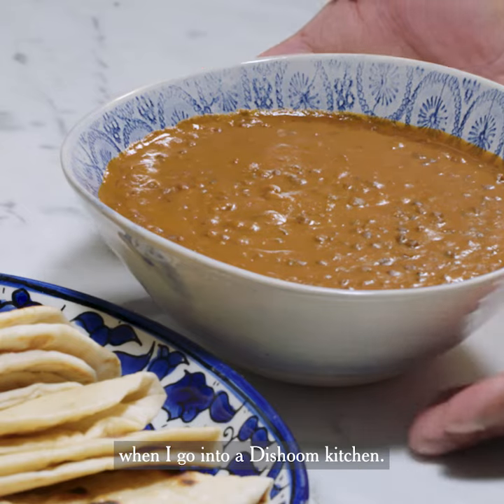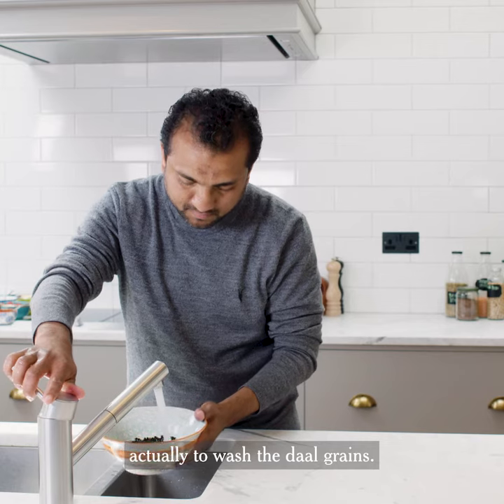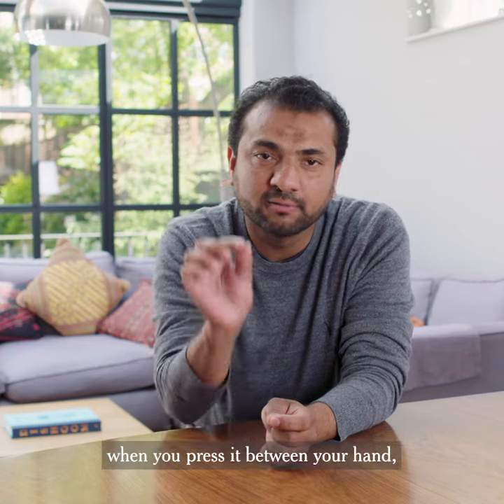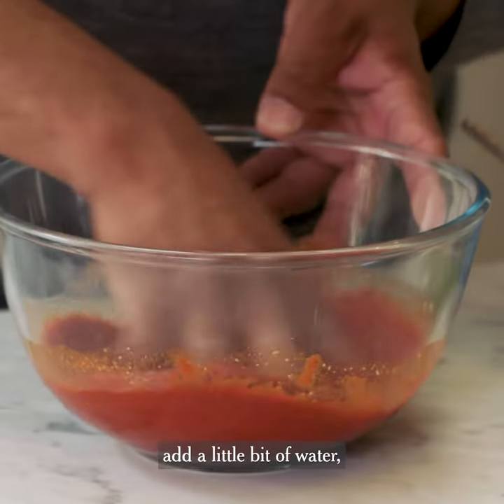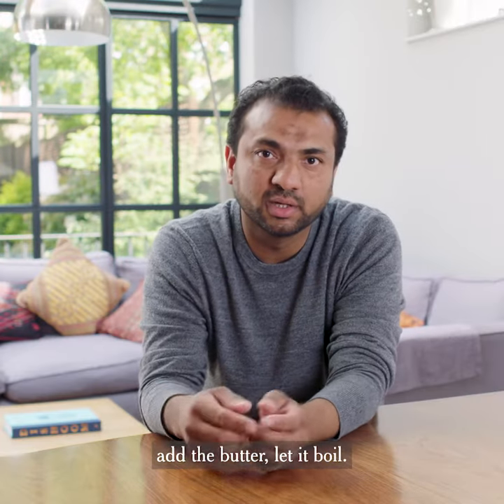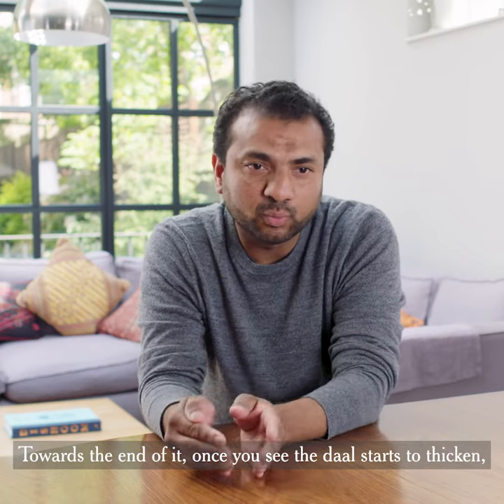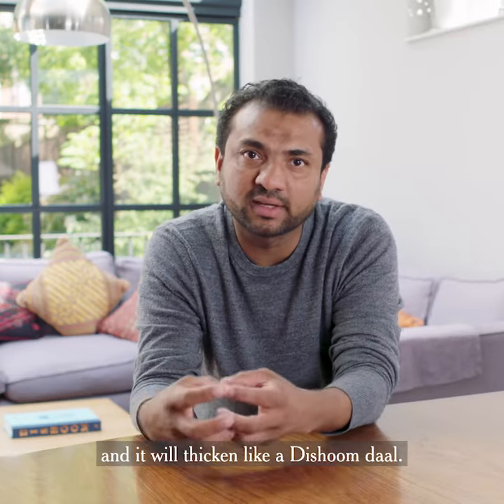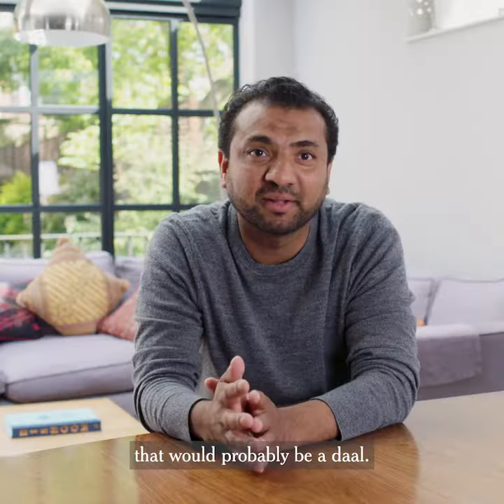How to make Dishoom's iconic black daal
Dishoom's black daal - how is it so good? Why is it so good? And how can you make it home? These questions and more are answered by their head chef Naved Nasir in this video and don't forget, the recipe is in the Dishoom cookbook, OUT NOW